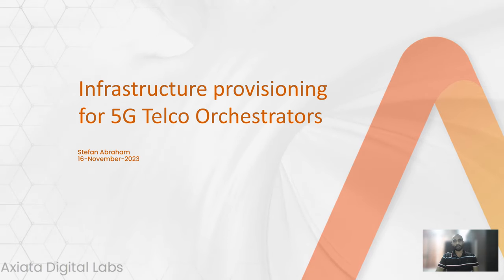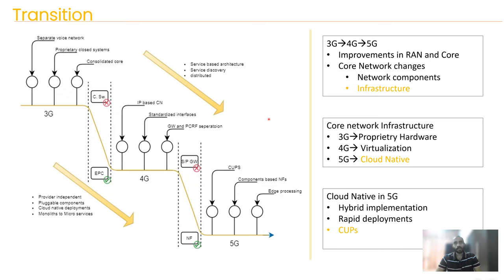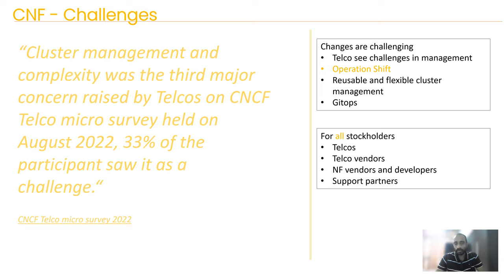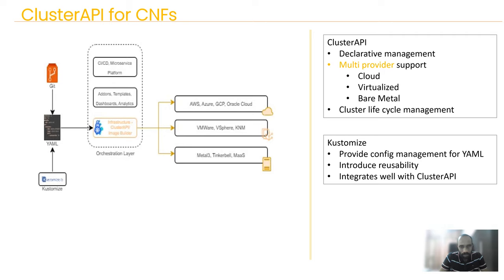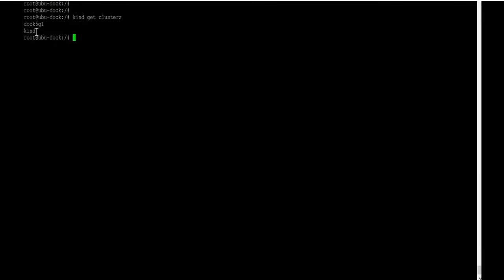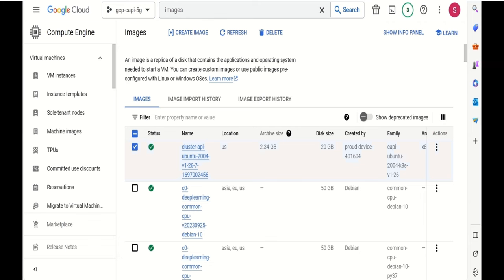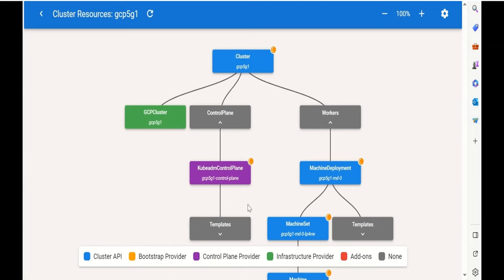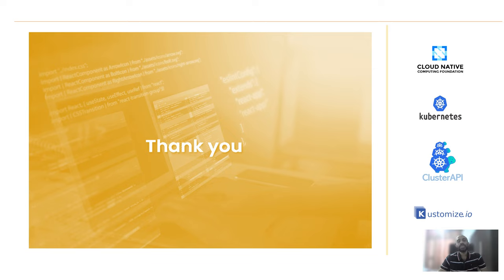Infratructure provisioning for 5G telco orchestrators